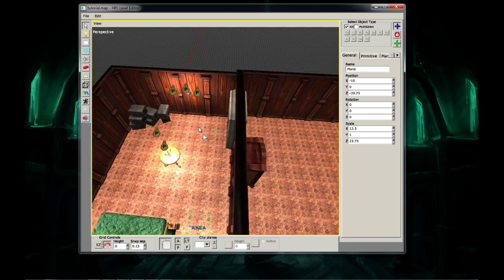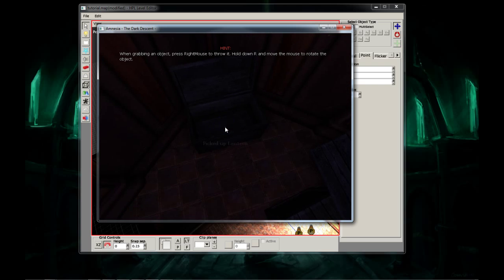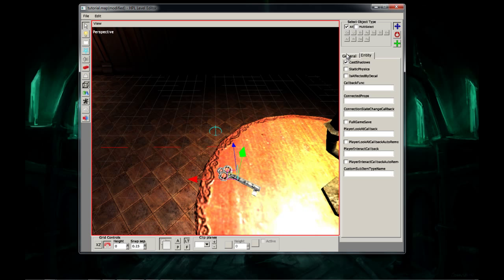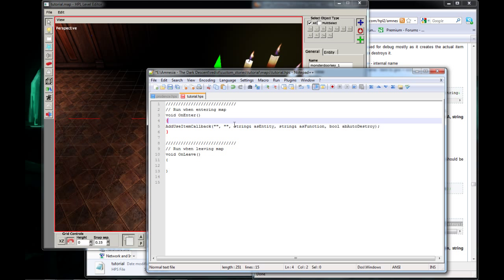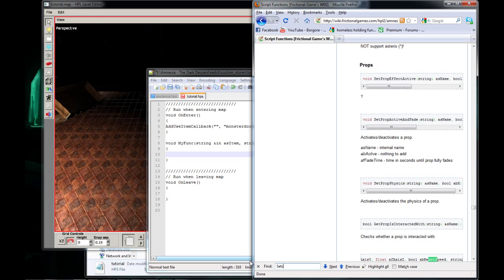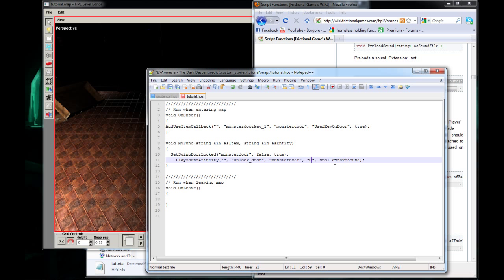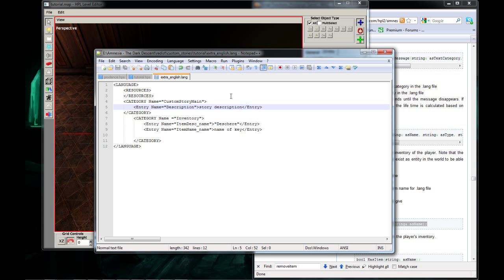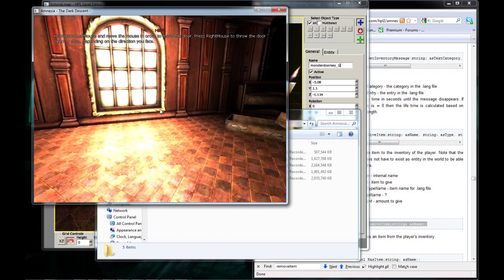Amnesia Editor Tutorial [HD] part 6 Keys/Notes & HPS files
In this tutorial you will learn to make keys and notes and how to script HPS files. You will also learn to write in the extra_english.lang file.

your script .hps file(rename it to your map name):
extra_english.lang file: -LINKS DOWN- check back soon.